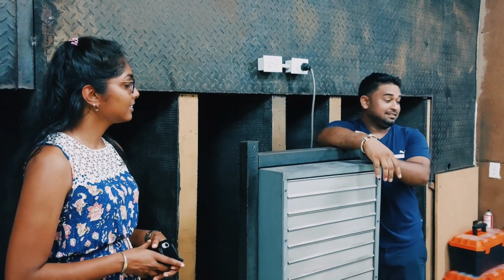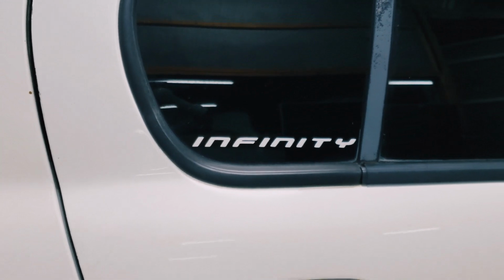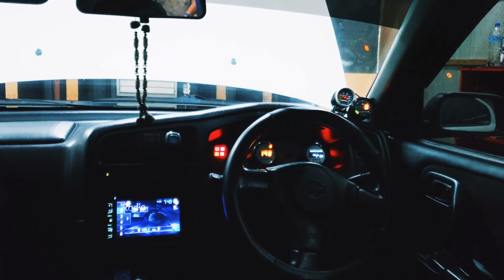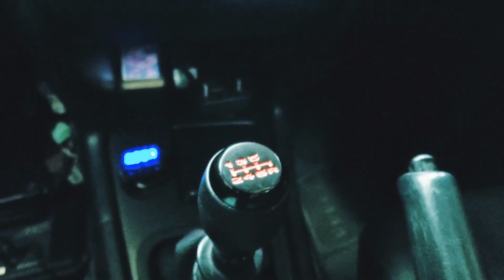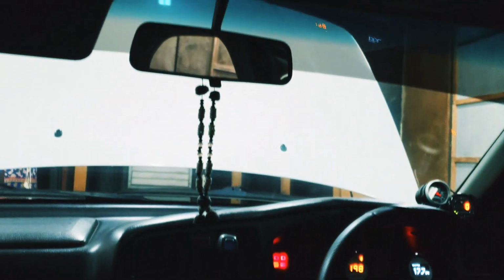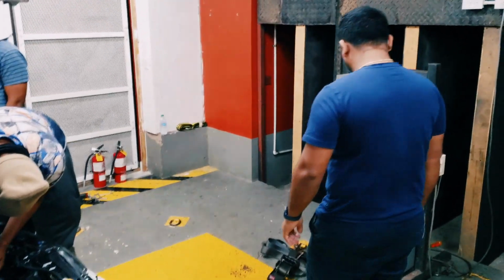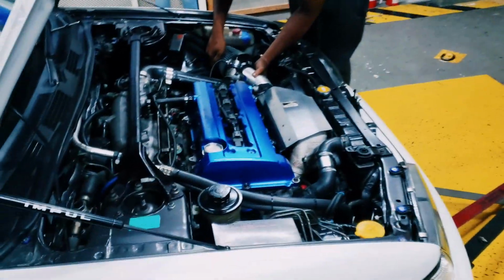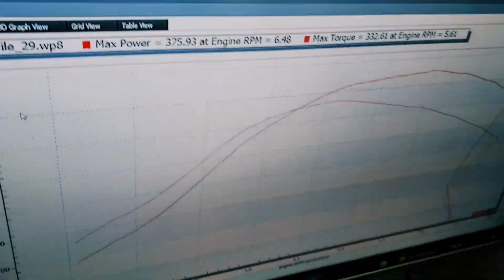sr20vet primera getting down and dirty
Stock engine with all the supporting goodies make a conservative 375hp on pump gas with a touch of c16 for additional safety. This was just the shake down of the car to get things moving before going to the next level of power and turbo upgrade.
As we all know power and front wheel drive is always a battle for traction as launching hard was a show of no traction what so ever until 3rd gear but with an ease into the power the car really starts moving even from the lower gears.
Built for personal enjoyment and street use this monster sounds and looks the part.

Respect to Steve Menace and Varoon for keeping us entertained on this enjoyable Dyno session and yet another successful build !!

See y'all soon !!